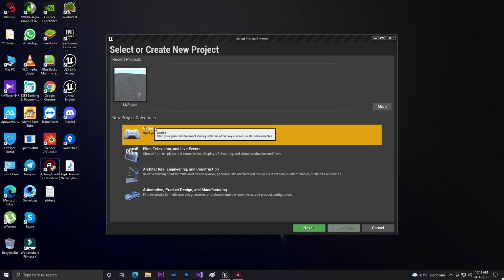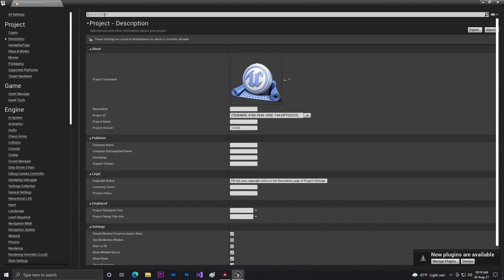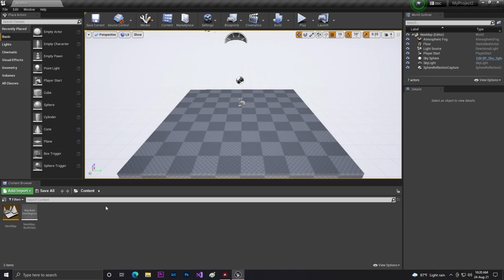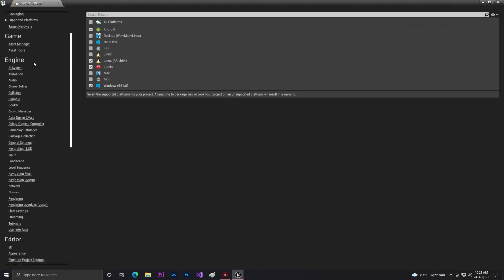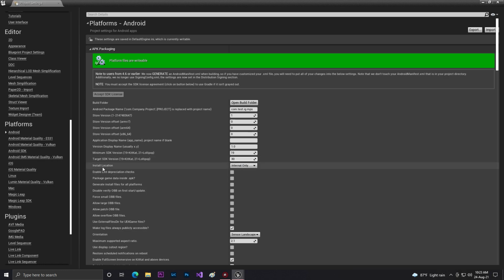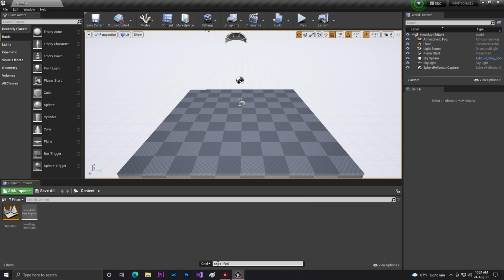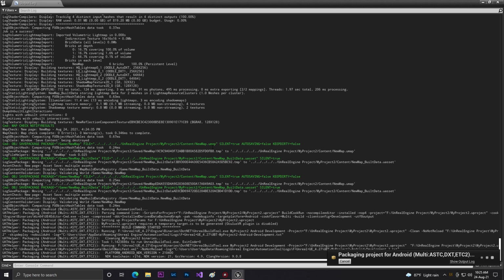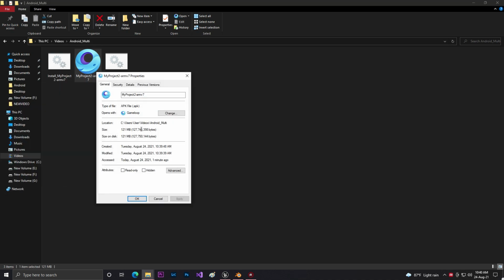Unreal Engine 4.27 Android Game Export Full Step by Step 4.27 Android Mobile Game Export 4.27